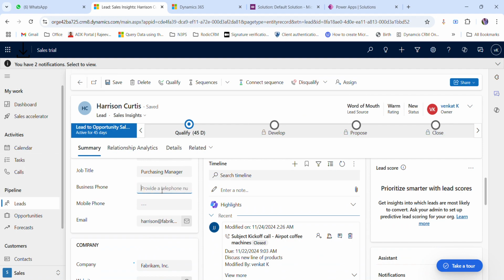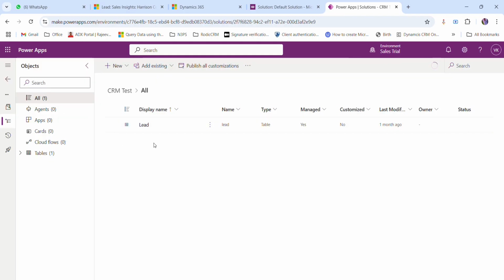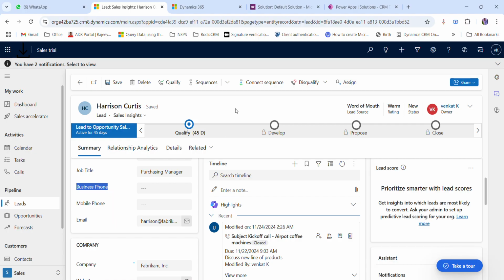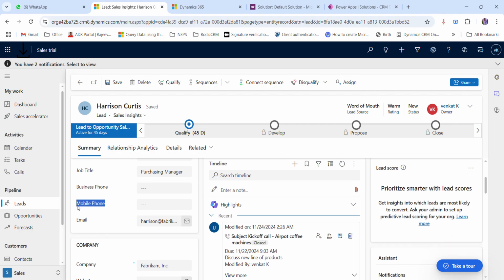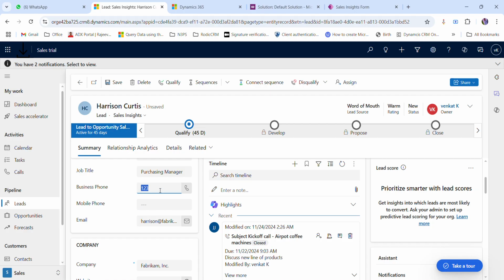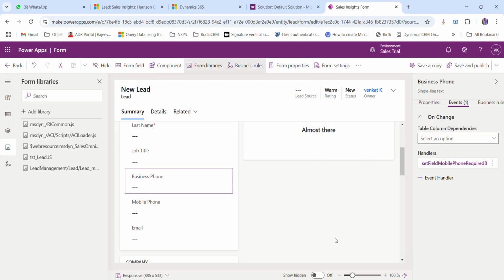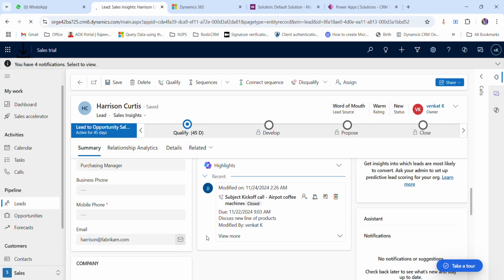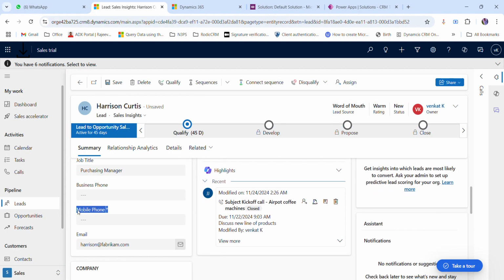Make Field Required in Microsoft Dynamics CRM 365 by using JavaScript